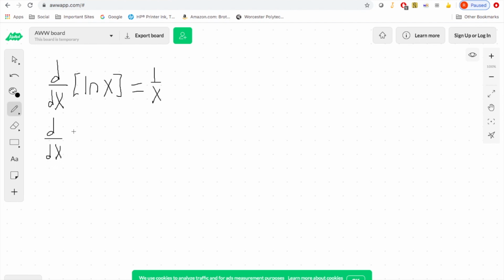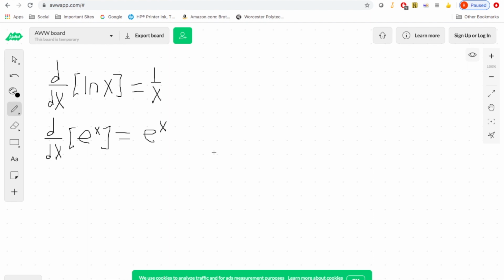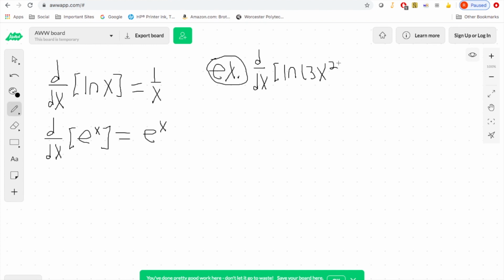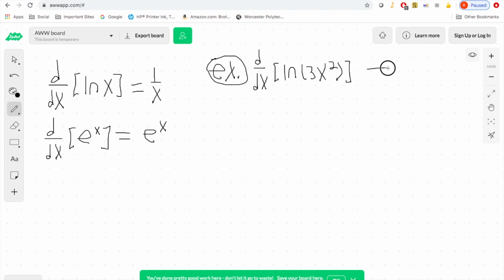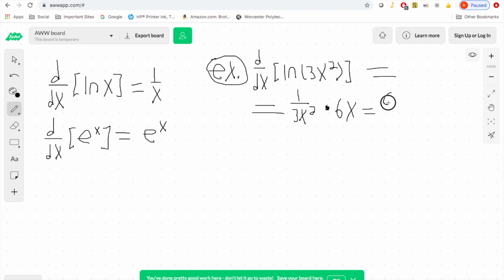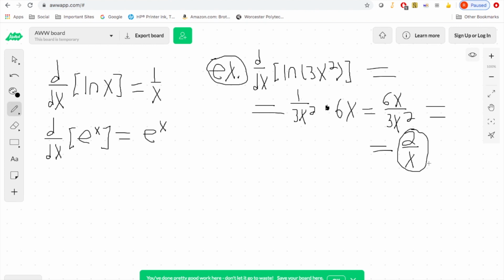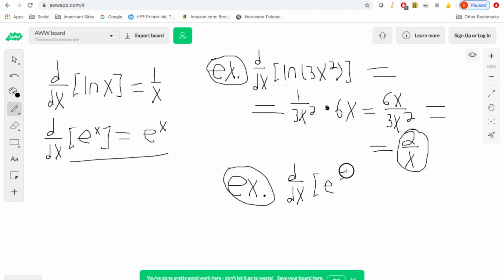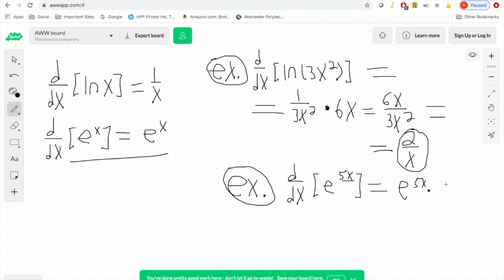Base e: Natural Log Derivatives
🎵 Track Info:

Title: Come Home by Declan DP